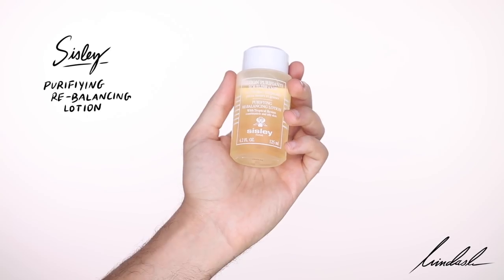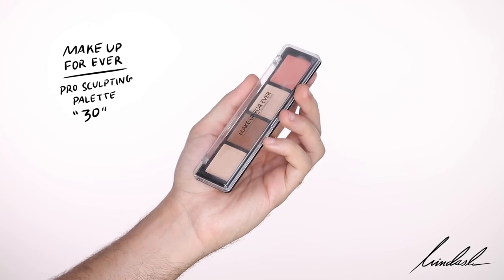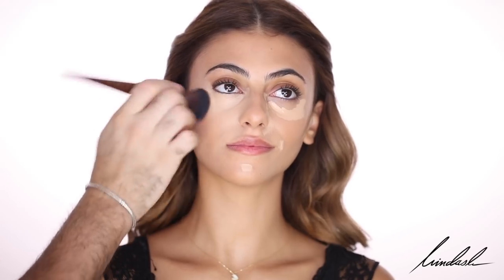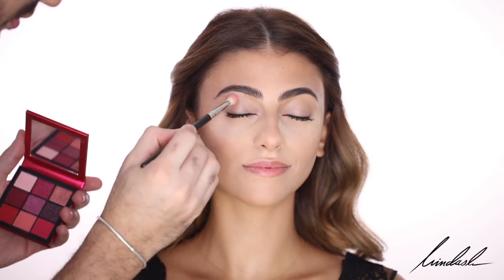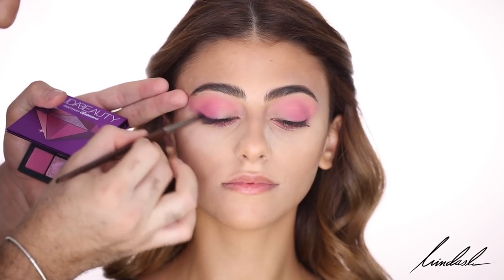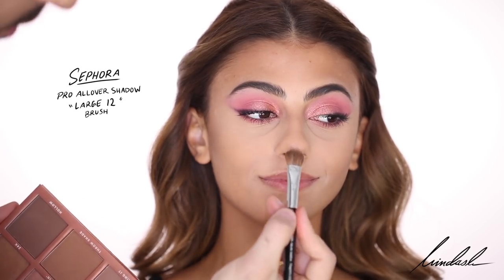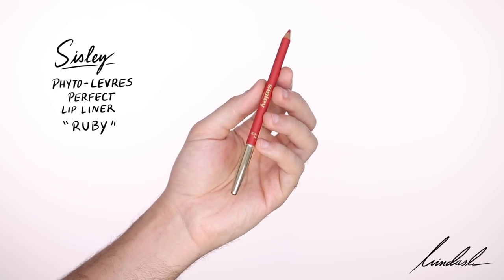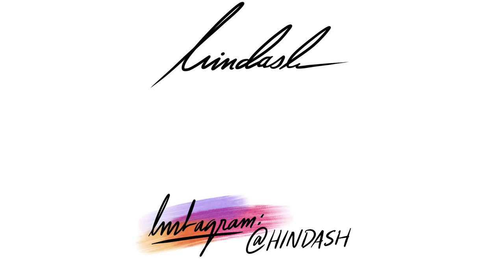HOW TO: Pink Eyeshadow + Red Lip | Hindash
How to rock pink eyeshadow with a bold, red lip! This look is fun, romantic, and playful. Switch up the red lip for a nude or a glossy lip!

Would you wear pink eyeshadow? Let me know! - Hindash

Model: @shaymasabry

Inspired by: @katiejanehughes

💖PRODUCTS:
💖SKINCARE: @sisleyparisme Purifying Re-Balancing Lotion. Floral Spray Mist. Ecological Compound Cream. Double Tenseur as Primer.
💖BASE: SisleyParisME Sisleya Le Teint anti-aging foundation ‘3.B Almond’. @toofaced Born This Way Super Coverage Concealer ‘Natural Beige’.
💖POWDER: @hudabeauty Easy Bake ‘Banana Bread’.
💖BLUSH/CONTOUR/HIGHLIGHT: Cream Contour @makeupforevermea Pro Sculpting Palette ‘30’. @sigmabeauty Blush Cheek Palette ‘Pinkin’. Sculpt Palette ‘Fakih It, Throw Shade’ and ‘Shine On + Poppin’ to highlight.
💖EYES: @fentybeauty Pro Filt’r Eye Primer. HudaBeauty Ruby Obsessions + Amethyst Obsessions Palettes. @sisleyparisme Phyto-Mascara Ultra Stretch ‘1 Deep Black’.
💖BROWS: @benefitmiddleeast Precisely My Brow Pencil ‘3.5’. @maccosmeticsmiddleeast Brow Set.
💖LIPS: SisleyParis Phyto-Levres Perfect Lip Liner ‘Ruby’ + Phyto-Lip Twist Mat ‘18’.